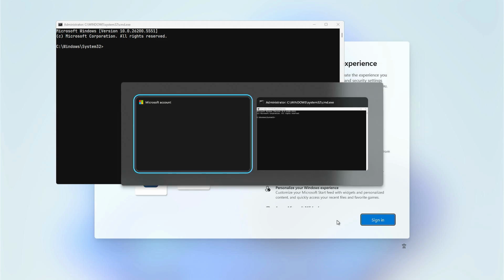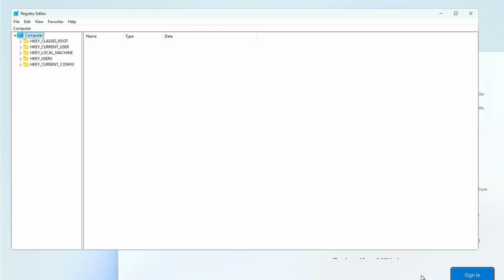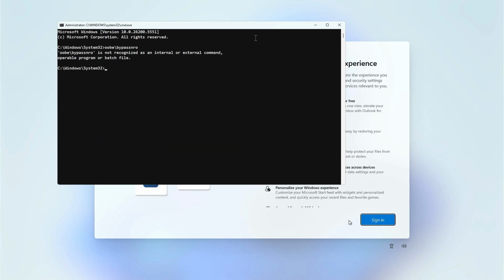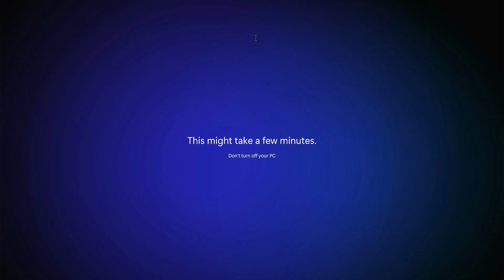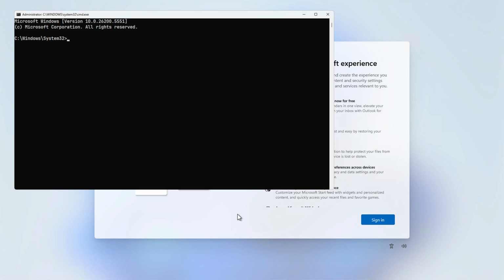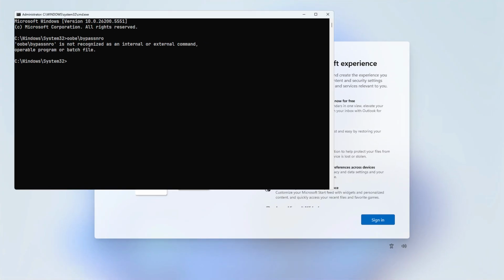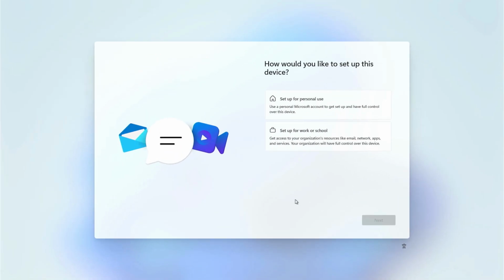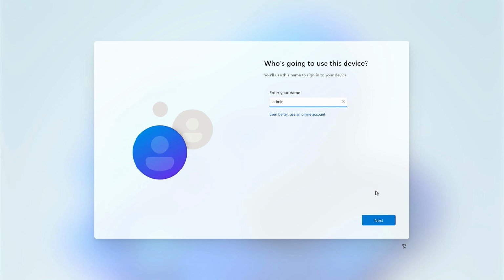How To Fix OOBE BYPASSNRO Is Not Recognized As An Internal Or External Command, Operable Program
Seeing the error "OOBE BYPASSNRO is not recognized as an internal or external command" during your Windows 11 setup? This happens when the command is entered incorrectly or in the wrong place. In this video, I’ll show you the right way to use `OOBE\BYPASSNRO` during the Out-of-Box Experience (OOBE) to skip the internet requirement and Microsoft account setup. Follow these steps to fix the error and complete your Windows 11 installation smoothly.

**Related Titles:**
- Fix OOBE\BYPASSNRO Not Recognized Error in Windows 11
- How to Use OOBE\BYPASSNRO Command Properly
- Windows 11 Setup Error: OOBE BYPASSNRO Not Recognized
- Bypass Internet Requirement Without Command Error
- Correct Way to Use OOBE\BYPASSNRO During Setup
- OOBE Command Fails in Windows 11 – Here’s the Fix
- Bypass Network Setup in Windows 11 Without Errors
- How to Skip Internet on Windows 11 Setup (Fix Command Error)
- Fix CMD Not Recognizing OOBE\BYPASSNRO Command
- Windows 11 OOBE Command Error Solved
- Entering OOBE\BYPASSNRO Correctly in Windows 11
- Windows 11 BypassNRO Command Doesn’t Work – Fix It
- Use CMD Properly to Bypass Microsoft Account Setup
- OOBE Commands Not Working in Windows 11 Setup
- How to Fix ‘Not Recognized’ Error for BypassNRO Command